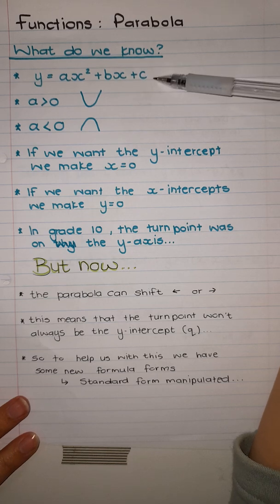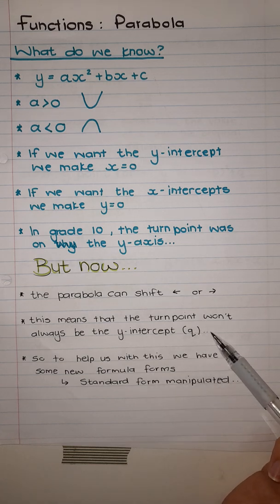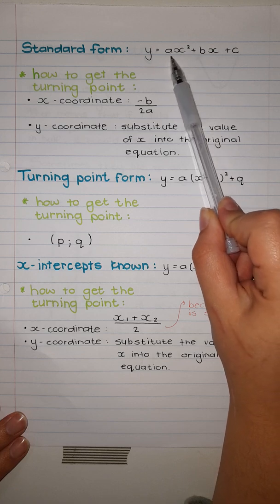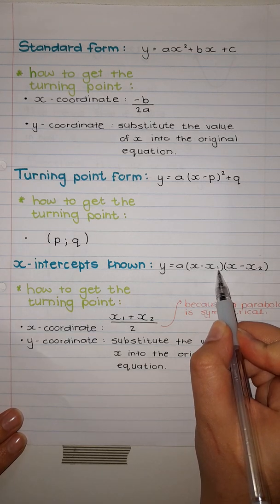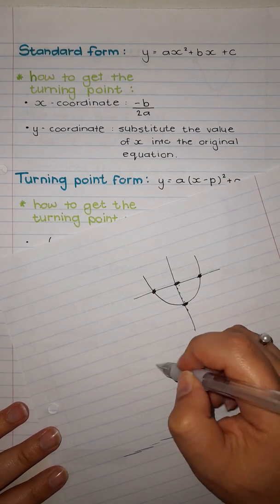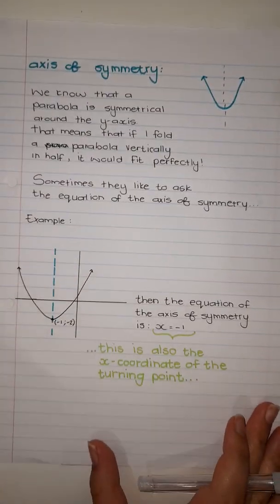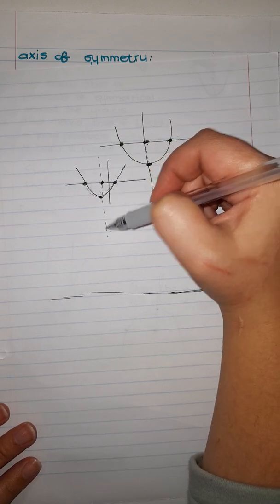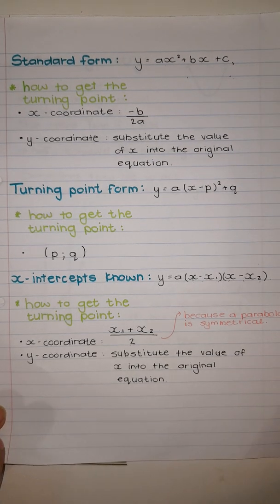Functions : Parabola [1]